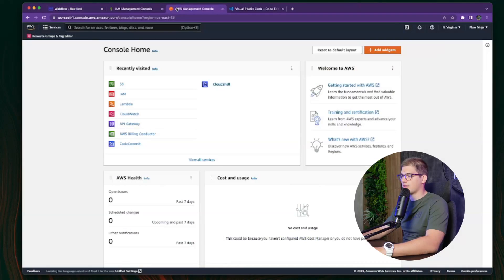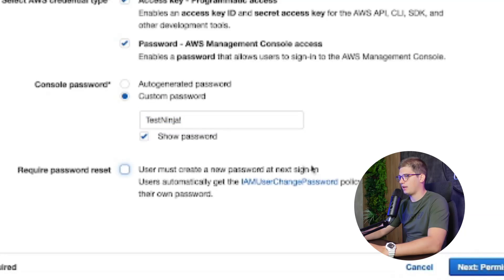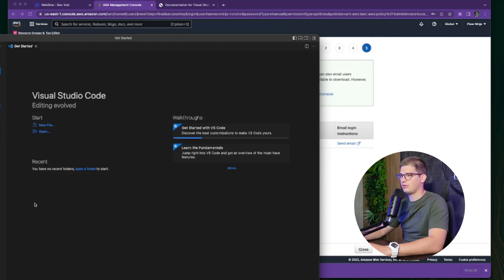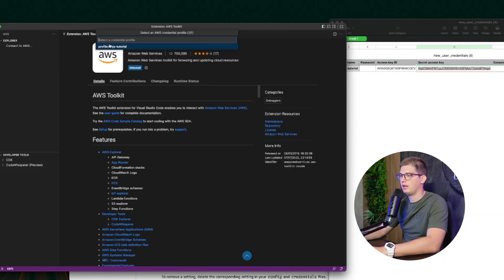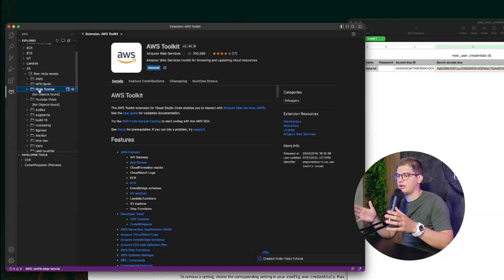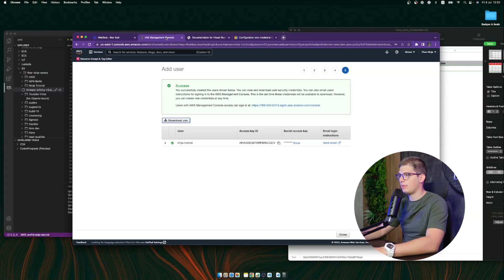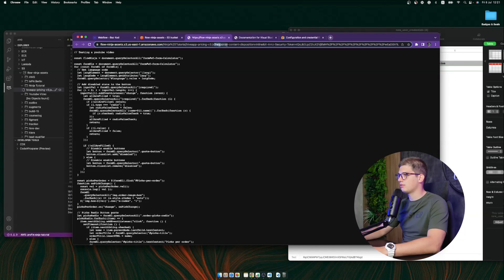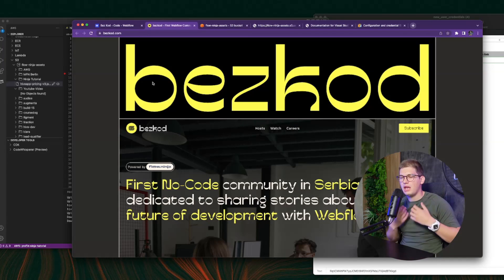How to Upload JS Code to S3 Bucket | Webflow Tutorials 2022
How to get over the limit of 10 000 characters, in your custom code section in Webflow; then how to upload code to AVS, and of course how to upload the code directly from your visual code editor tool to ABS. Speed up your process of development following our tutorial!

Find out what we usually do at the first step of starting a Webflow project - how we’re setting up a new S3 bucket place, writing a code, and saving code automatically without any version histories. Learn the whole process in the video!